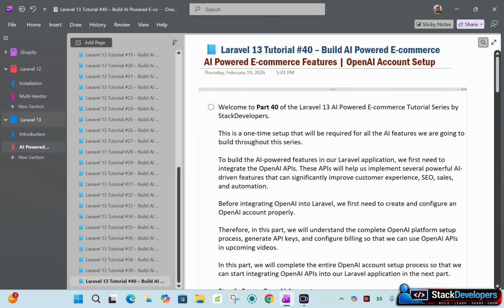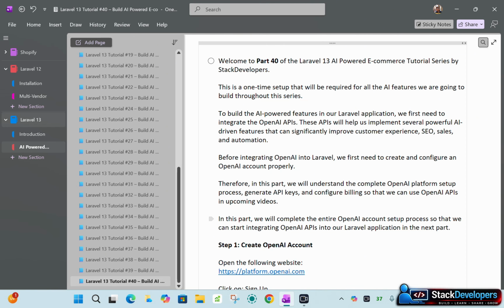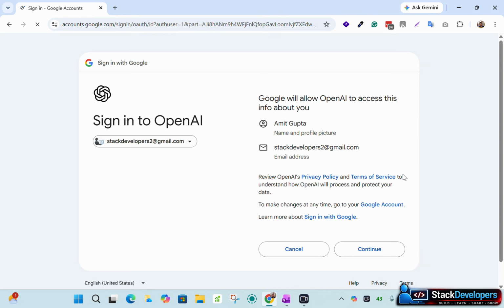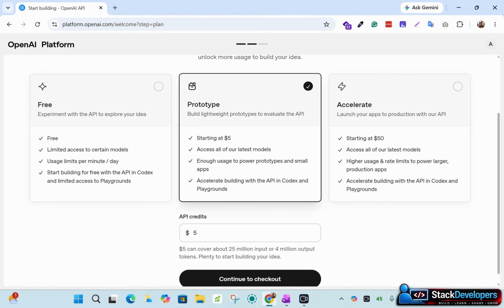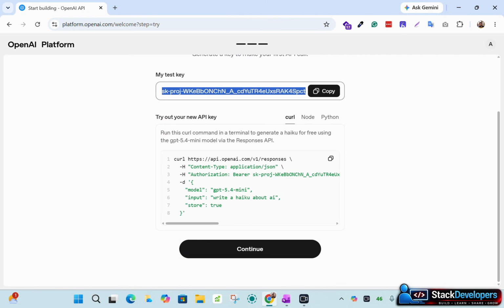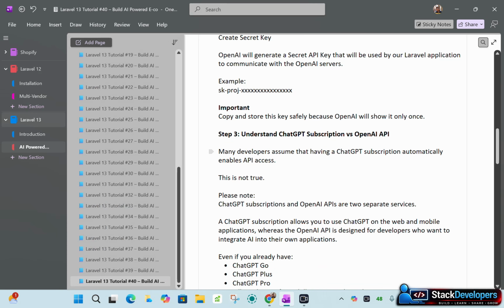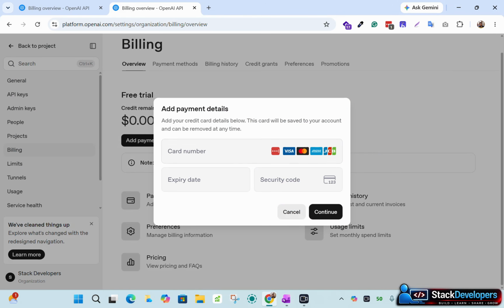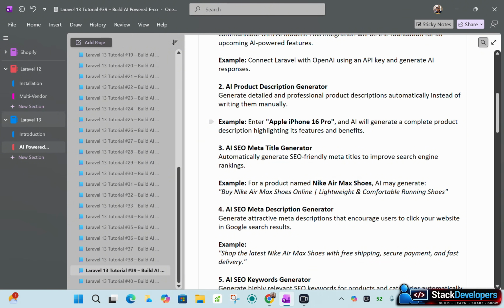Laravel 13 Tutorial Part 40 | OpenAI Account Setup | Generate OpenAI API Key | Create OpenAI Account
Welcome to Part 40 of the Laravel 13 AI Powered E-commerce Tutorial Series by StackDevelopers.

Before integrating AI into our Laravel 13 E-commerce project, we need to understand how the OpenAI platform works.

In this part, we will complete the one-time OpenAI setup required before adding AI features to our Laravel application.

📌 In this part you'll learn:

✅ Why OpenAI APIs are required for Laravel AI features
✅ Create an OpenAI Developer Account
✅ Generate your Secret API Key securely
✅ Difference between ChatGPT Subscription & OpenAI API
✅ Understand API Billing and Credits
✅ Common mistakes developers make before using OpenAI APIs
✅ Prerequisites before integrating AI into Laravel

🤖 AI Features We'll Build in This Series:

AI Product Description Generator
AI SEO Meta Tags Generator
AI Content Automation
And many more practical AI-powered features...

🎯 This is a one-time setup that will prepare you for all upcoming AI modules in this Laravel 13 AI Powered E-commerce series.

🚀 Next Part:
We'll configure the OpenAI API in Laravel and build our first AI-powered feature.